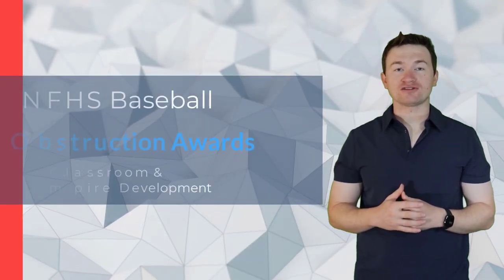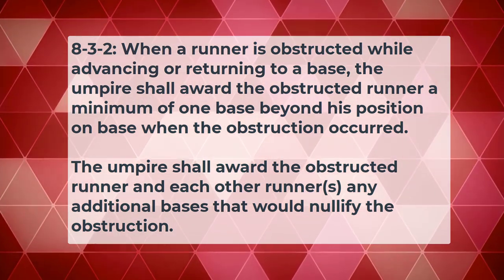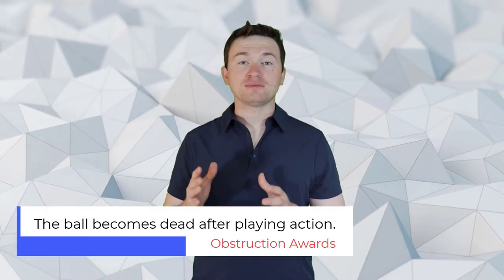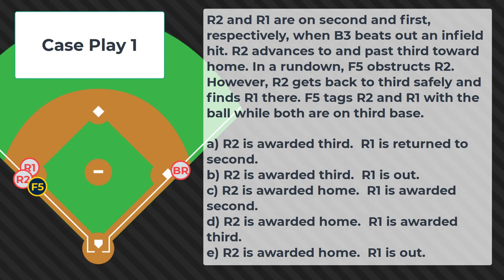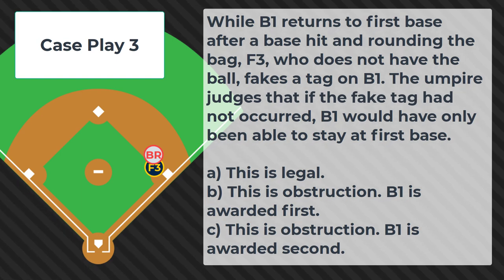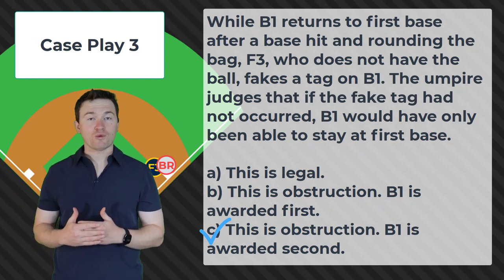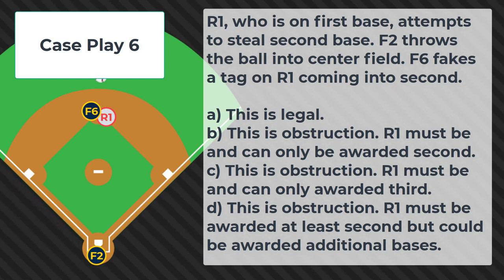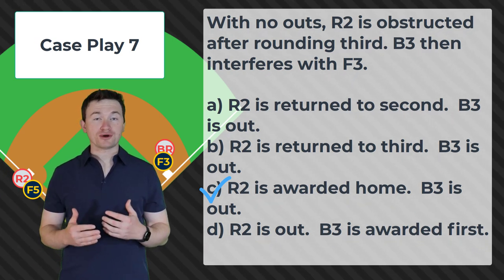NFHS Baseball: Obstruction Awards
This video reviews the Obstruction Awards in NFHS Baseball.   It is important to note how different the NFHS rule is compared to the OBR.

The video also reviews this week's quiz.

MLB Play -- Cardinals Walk of on Obstruction in World Series